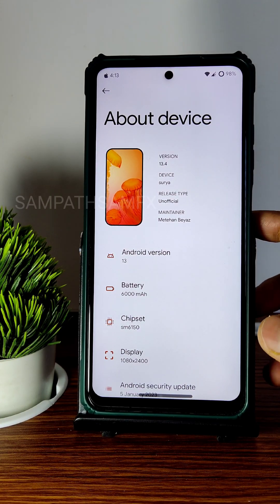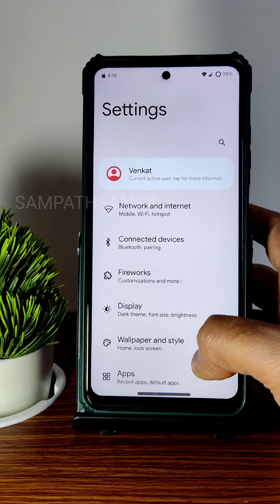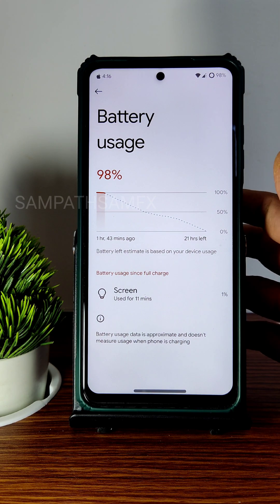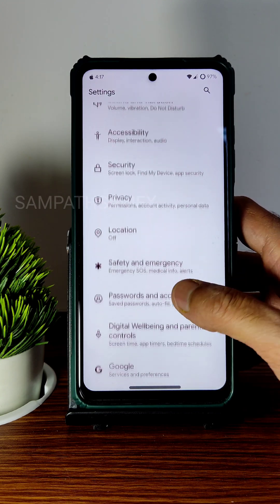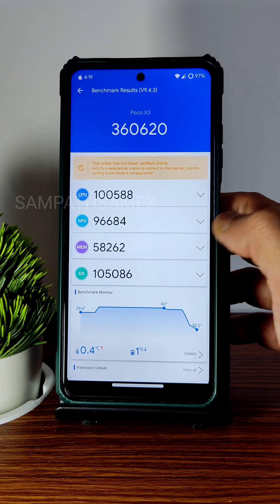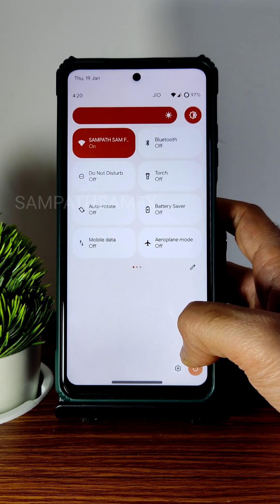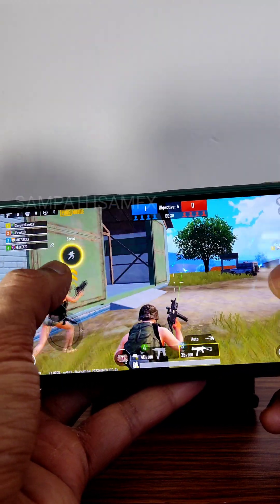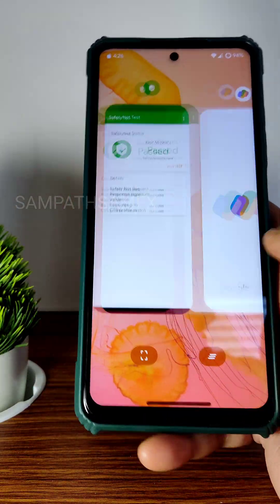Spark Os 13.4 Poco X3 NFC Android 13 Best Battery Efficient Rom 🔋👌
SparkOS 13.4 | Android 13
by MetoIsTaken

Notes:
• GApps included
• Safetynet passes by default.
• Thx to kenny3fcb and TheStrechh for trees.

Updated: 18/01/2023